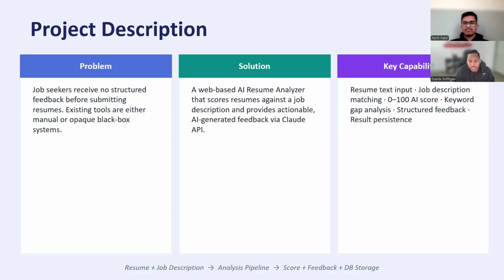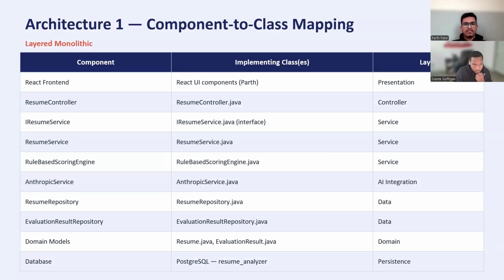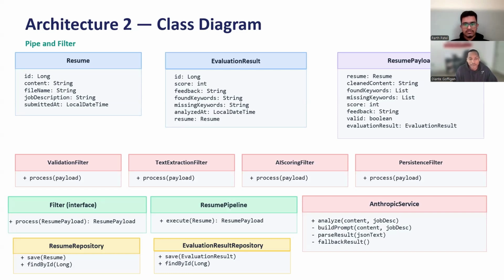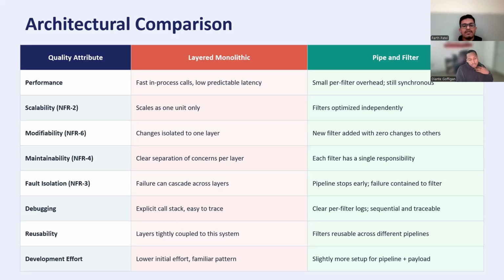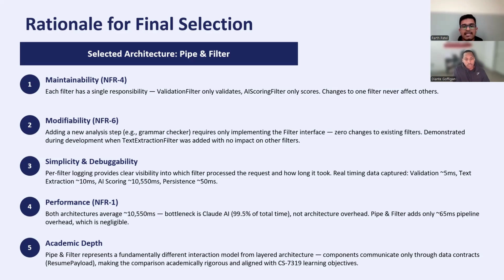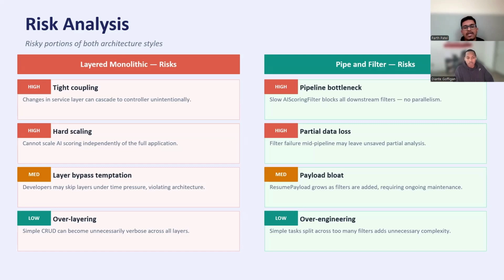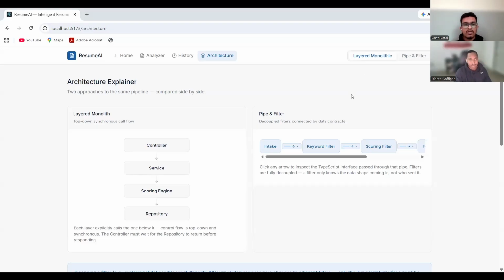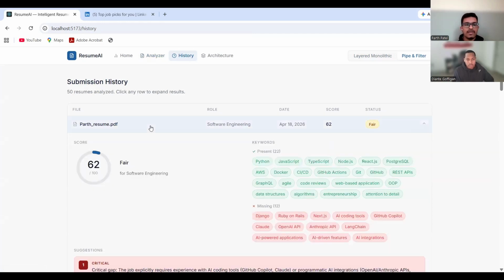AI Resume Analyzer — CS7319 Group 3 | Layered Monolithic vs Pipe & Filter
CS-7319 Software Architecture & Design — Final Project Group 3
Parth Patel & Diante Goffigan — SMU

This video demonstrates the AI Resume Analyzer system, comparing two architectural styles:
- Architecture 1: Layered Monolithic (Spring Boot, port 8081)
- Architecture 2: Pipe & Filter (Spring Boot, port 8082)

Selected Architecture: Pipe & Filter

Tech Stack: React, Spring Boot 4.0.5, PostgreSQL, Anthropic Claude API